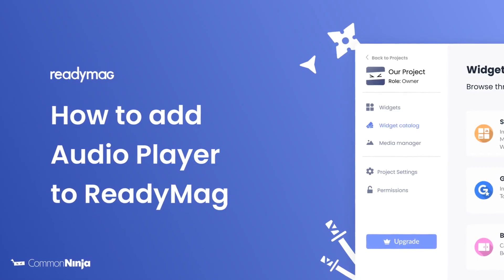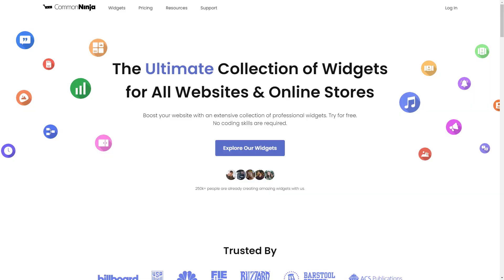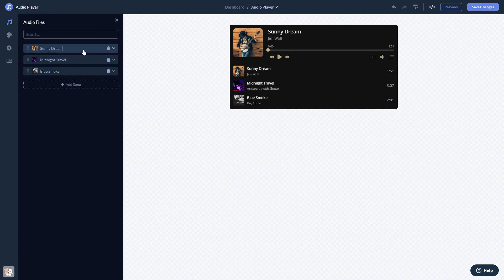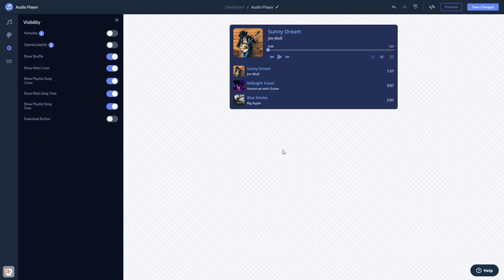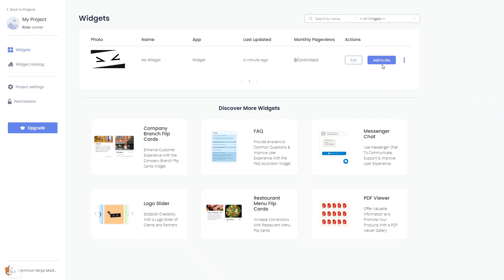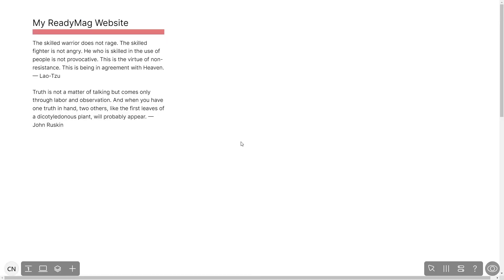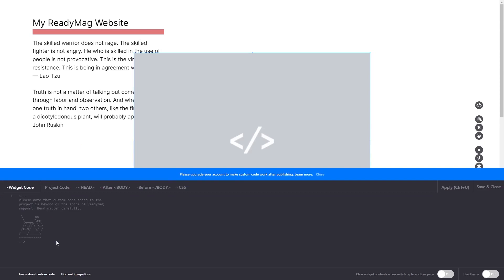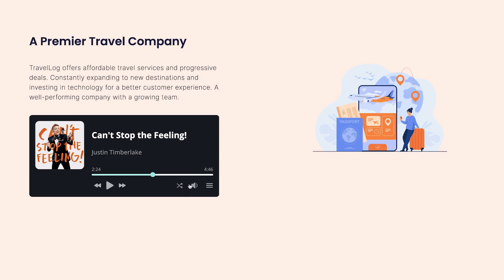How to add an Audio Player to Readymag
Common Ninja’s Audio Player widget is a great, versatile tool for those who’d like to add audio to their website. With it, you can enrich your content, promote your projects and improve your users’ experience.

Video Timeline
00:00 About the Audio Player widget
00:20 Creating the Audio Player widget
00:31 Editing the Audio Player widget
01:04 Adding the Audio Player widget to Readymag

The Audio Player widget for Readymag has a wide variety of customizable features, including:
- Autoplay
- Shuffle
- Playlist view